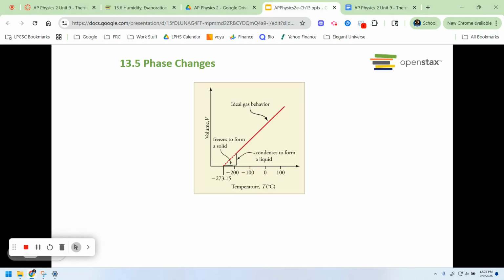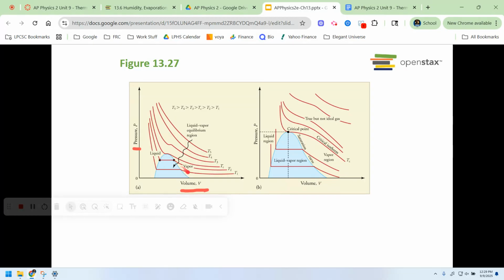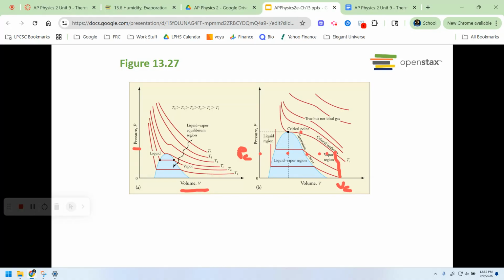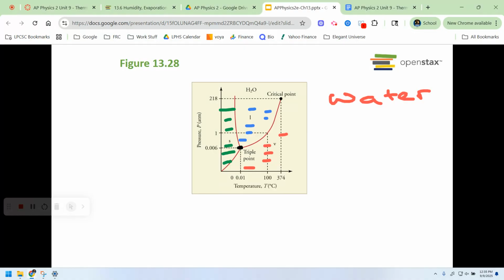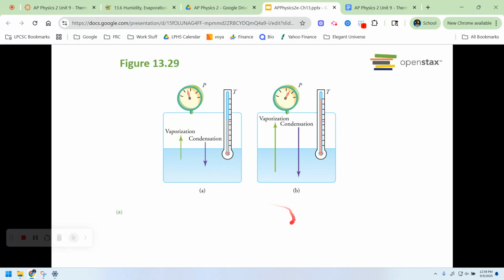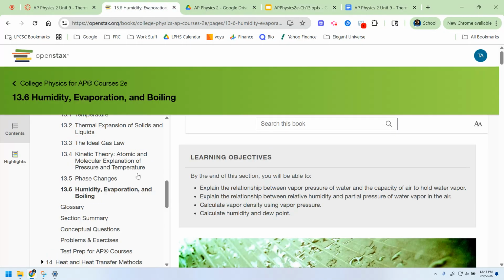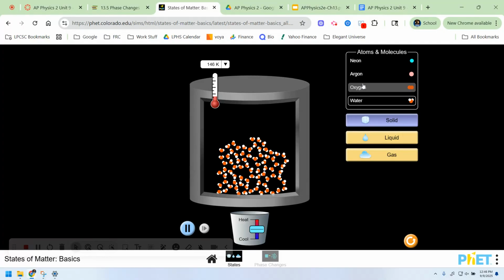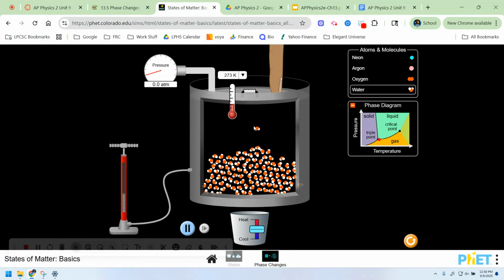AP Physics 2 - Phase Changes